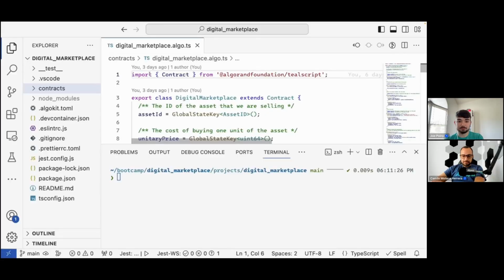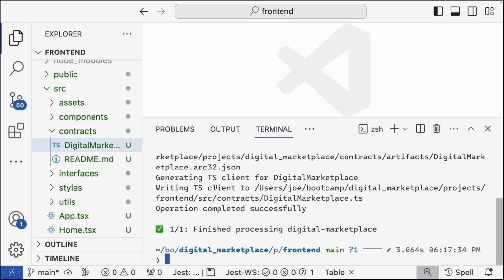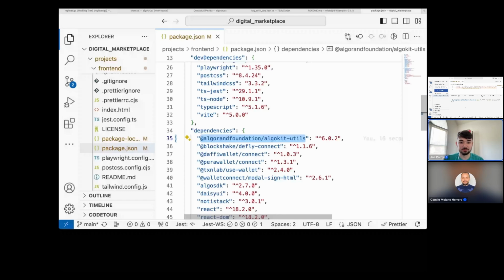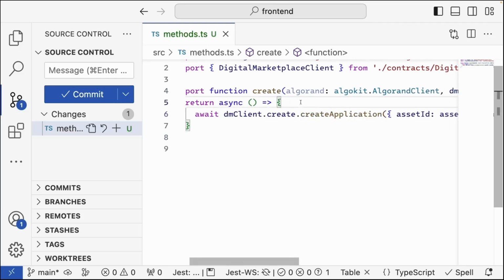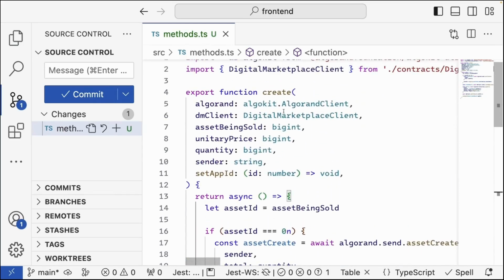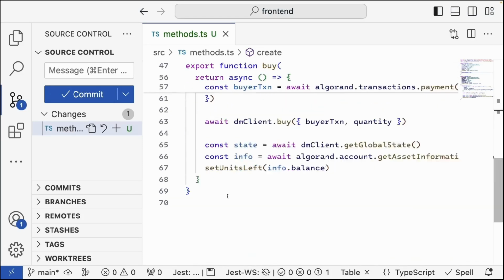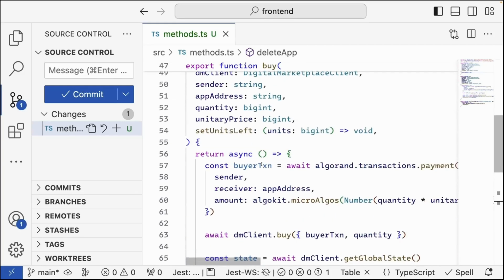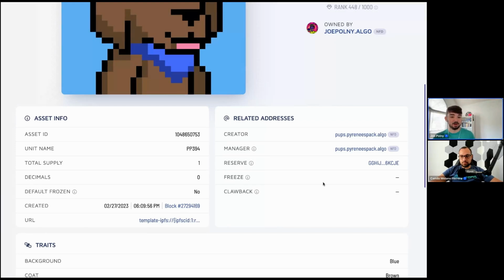How To Build A Front-End For Your Smart Contract Using TypeScript! | Beginner TypeScript - Session 3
Camilo Herrera & Joe Polny will show you how to use TypeScript to create a decentralized application (smart contract + front-end) of a digital marketplace, in which you will be able to list your digital products (assets) to sell, define a price and allow end users to buy them.

Timestamps:
0:00 - 4:25 “Introduction”
4:25 - 18:05 “Setting up a frontend template”
18:05 - 31:52 “create wrapper”
31:52 - 37:00 “buy wrapper”
37:00 - 38:40 “deleteApp wrapper”
38:40 - 54:31 “Wrap-Up & Questions”